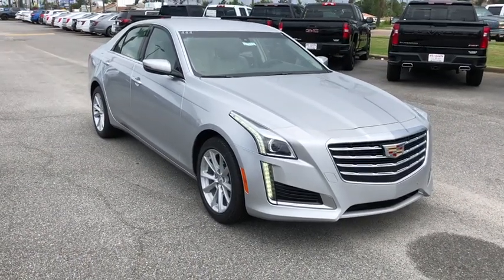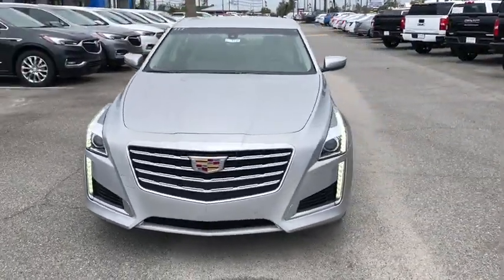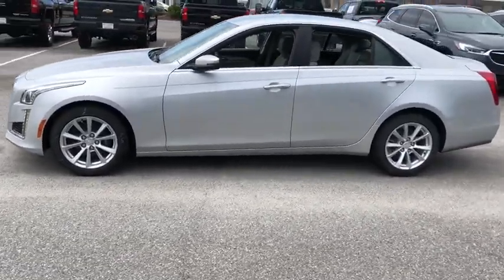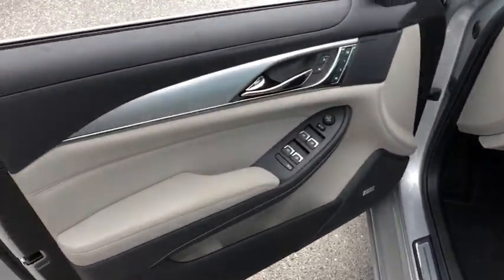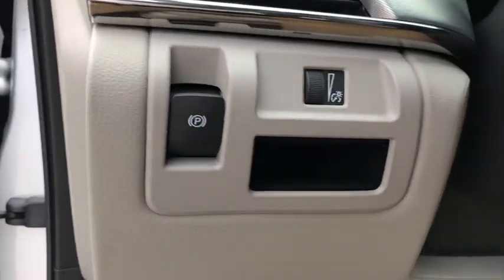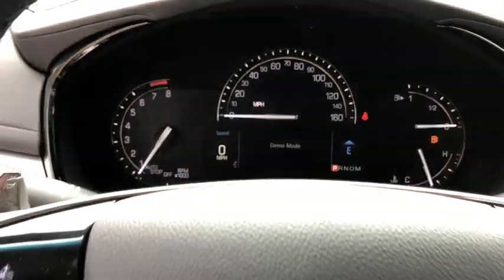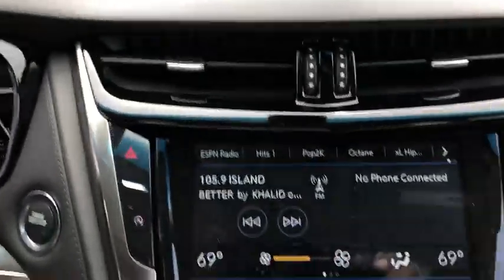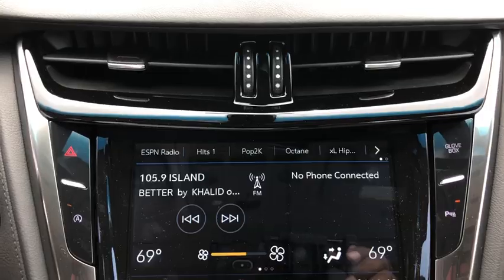2019 Cadillac CTS Panama City, Fort Walton Beach, Tallahassee, Pensacola, Dothan, FL 19111100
Radiant Silver Metallic New 2019 Cadillac CTS available in Panama City, Florida at Bill Cramer Cadillac. Servicing the Fort Walton Beach, Tallahassee, Pensacola, Dothan, FL area.
2019 Cadillac CTS 2.0L Turbo - Stock#: 19111100 - VIN#: 1G6AP5SX6K0132578

Radiant Silver Metallic 2019 Cadillac CTS 2.0L Turbo RWD 8-Speed Automatic 2.0L 4-Cylinder Turbocharged 172 Point Inspection.brbrType your sentence here. 22/30 City/Highway MPG